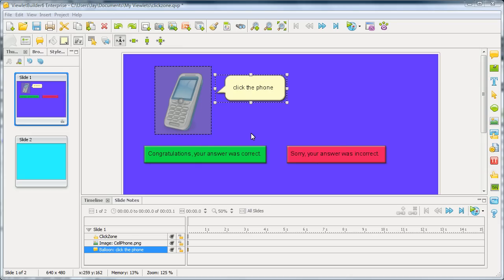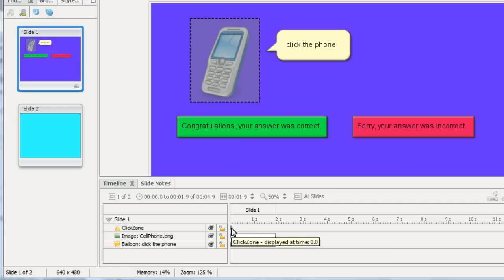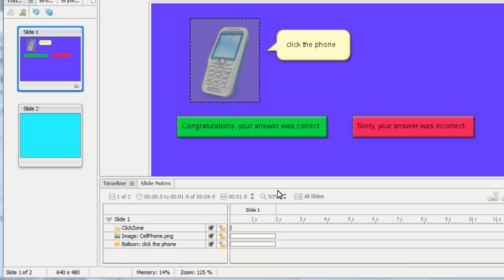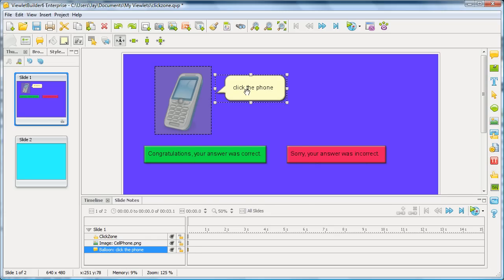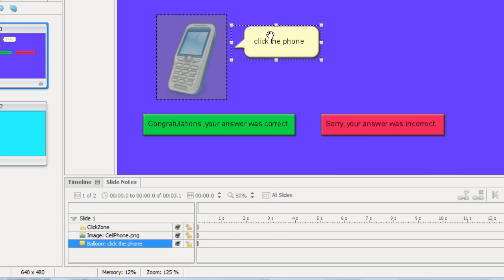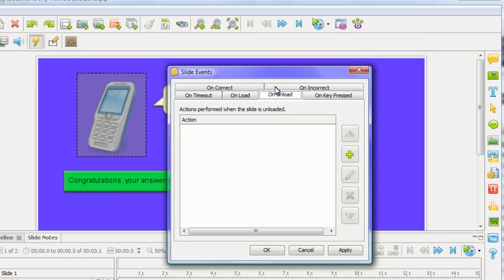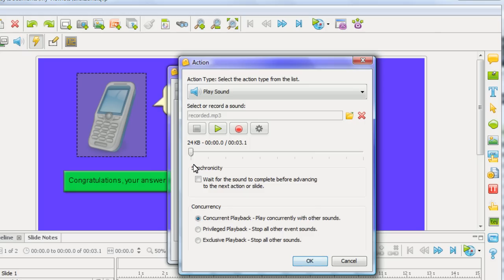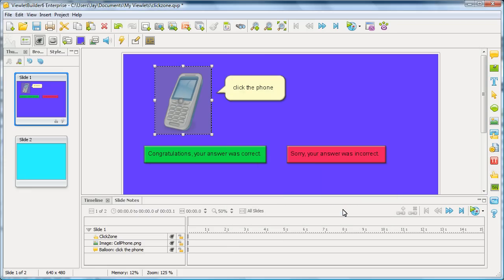Qarbon - Best practice tip for adding audio to a "Zone" slide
This tip applies to Qarbon's ViewletBuilder6 Professional or Enterprise version. If you create interactive elements on a slide (referred to as 'Zones') and you want to add an audio track to explain to the user what you want them to do, there is a simple approach that works well and keeps your timeline simple.

This was created with ViewletBuilder7